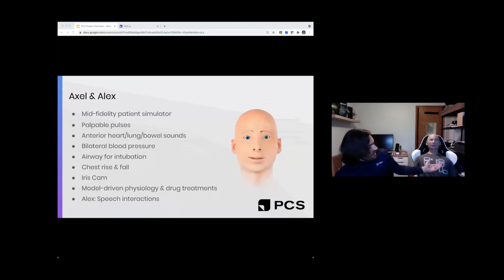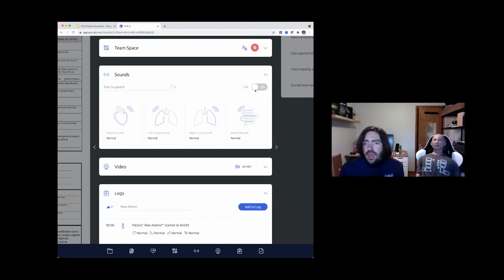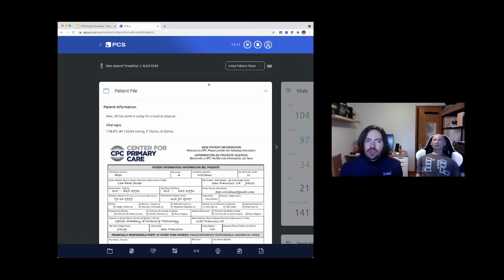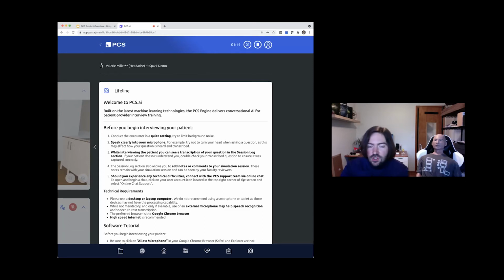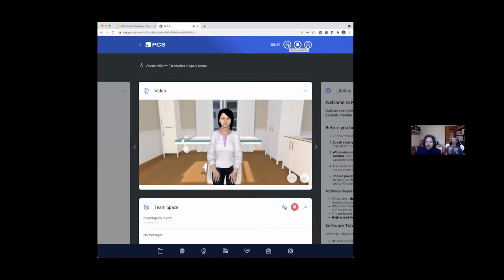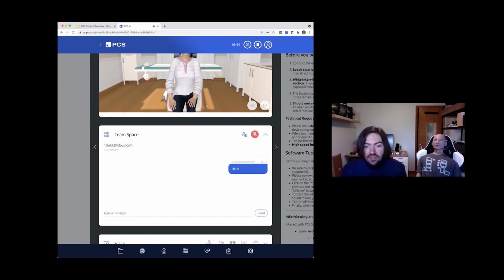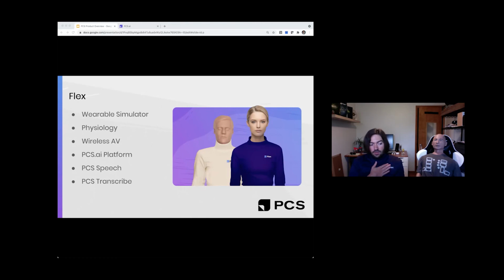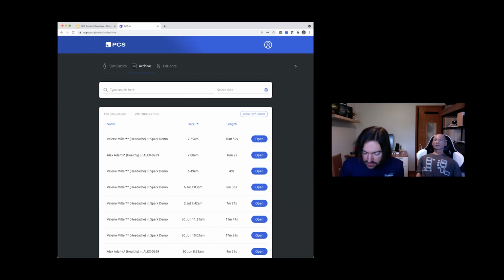NHC - ALEX/AXEL/Spark/Flex Webinar by PCS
Nasco Healthcare's partner PCS takes advanced medical simulation to the next level with advanced patient simulators like ALEX and AXEL, wearable simulators like PCS Flex, and intelligent digital patients like Spark.

ALEX LITE 101-7130
ALEX PLUS 101-7140
ALEX PRO 101-7150
AXEL 101-7210

Spark 101-7235
Spark Plus 101-7245
Spark Pro 101-7255
PCS Flex 101-7230
PCS Flex Plus 101-7240
PCS Flex Pro 101-7250